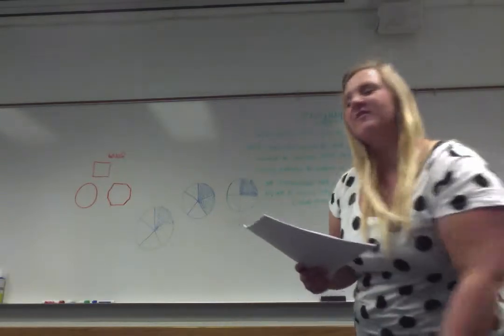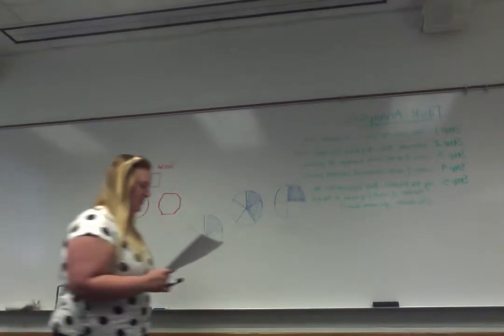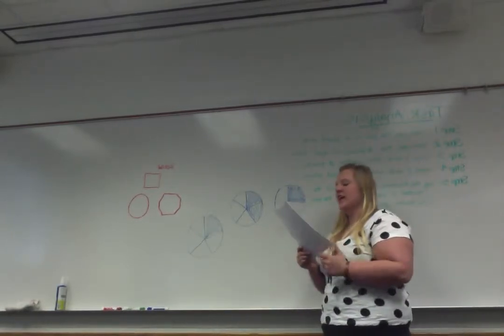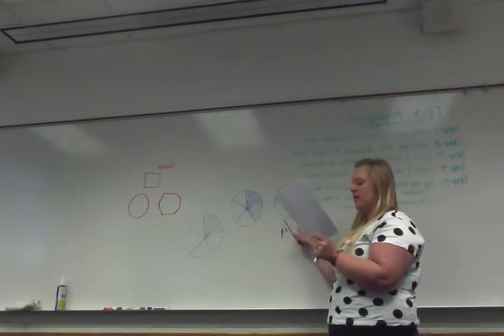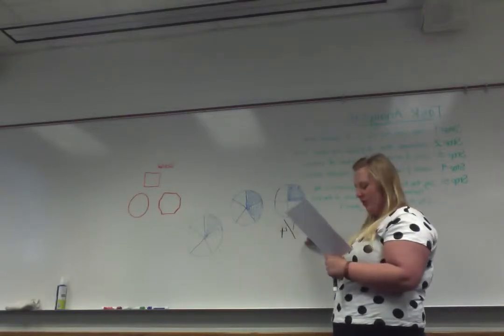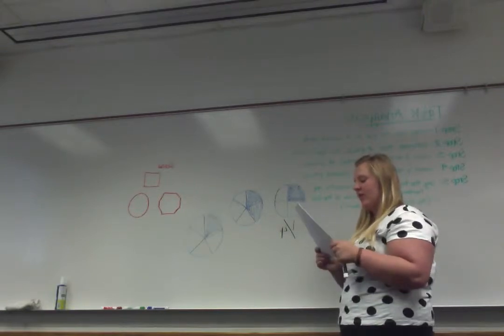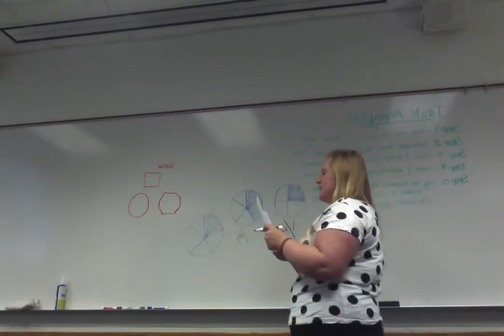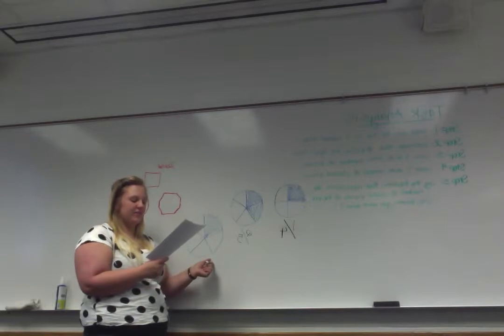Heidi's Math Direct Teaching